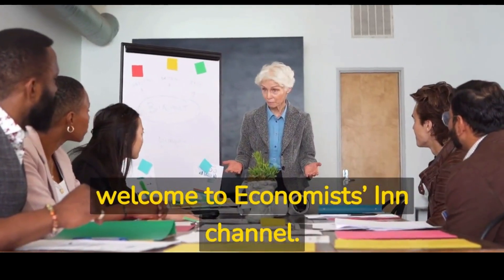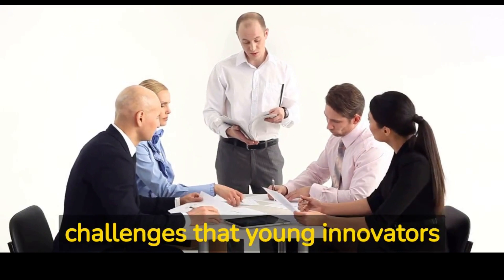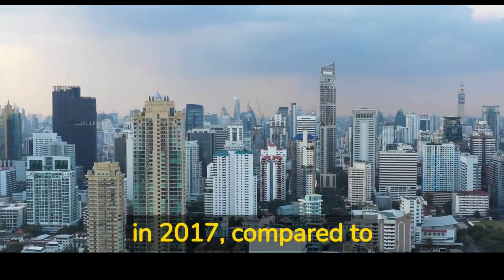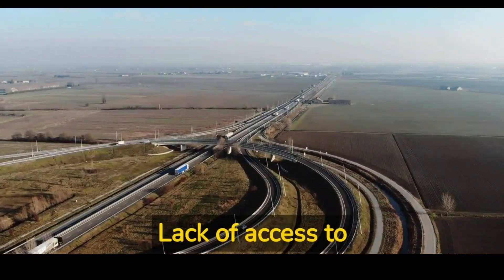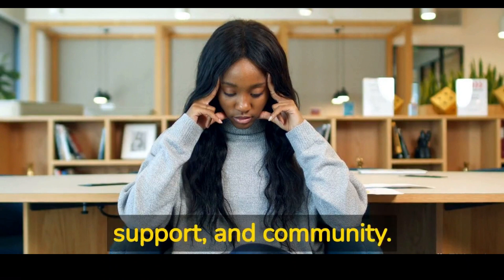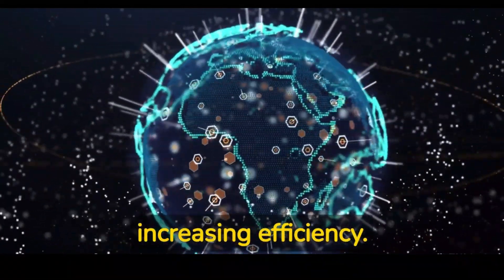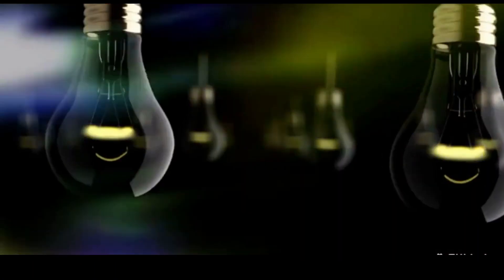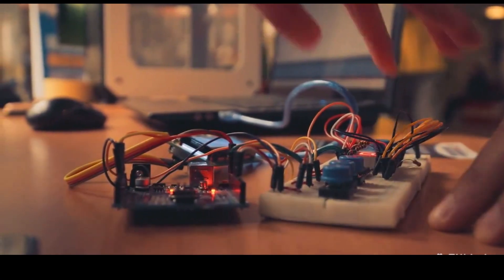How can Pakistan foster innovation and entrepreneurship in its youth?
How can Pakistan foster innovation and entrepreneurship in its youth? This is the question that I explore in this video, where I share some of the challenges and opportunities for young innovators and entrepreneurs in Pakistan, as well as some examples of successful and inspiring start-ups that have emerged in recent years.

Pakistan is one of the youngest and fastest-growing countries in the world, with a huge potential for innovation and entrepreneurship. However, there are also many barriers and difficulties that hinder the creation and growth of start-ups, such as lack of access to finance, skills, and infrastructure. In this video, I discuss how these challenges can be overcome and how various stakeholders in the ecosystem can support and promote innovation and entrepreneurship. I also share some examples of start-ups that have leveraged emerging technologies, market demand, and supportive policies to create innovative solutions for various sectors such as education, health care, agriculture, energy, and social welfare.

If you are interested in learning more about the Pakistan start-up ecosystem and how you can be part of it, then watch this video till the end.